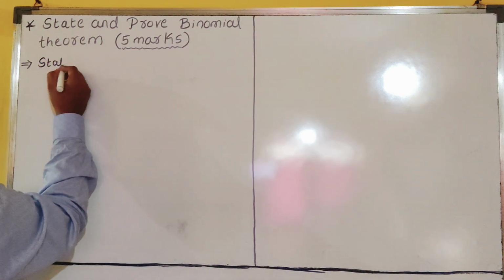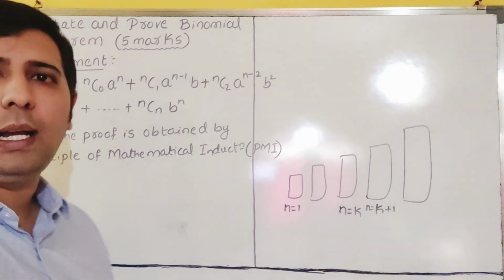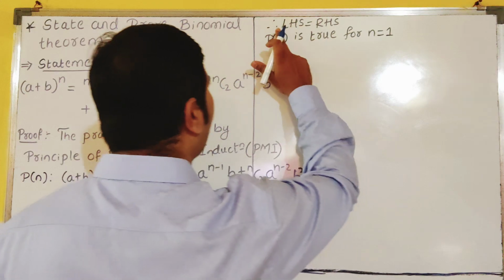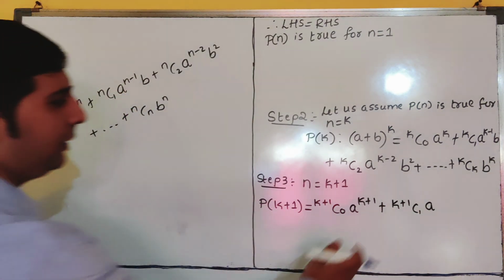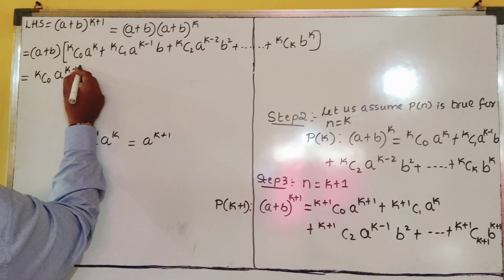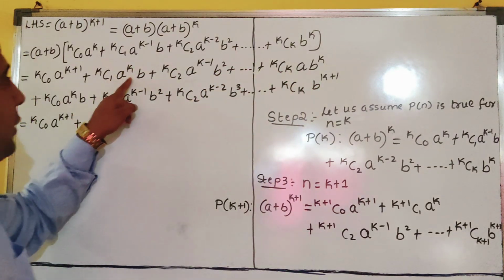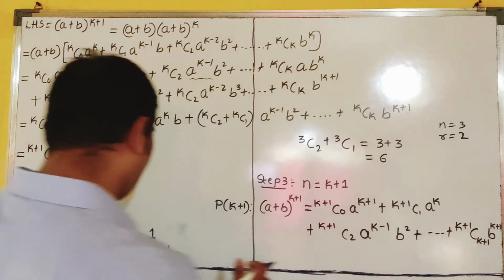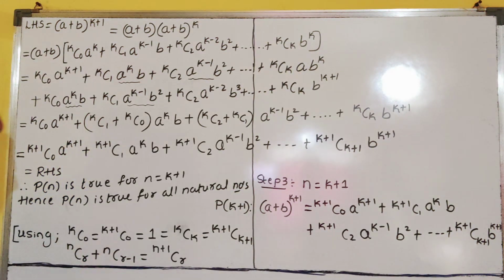MATHS LAGERAHO || BINOMIAL THEOREM || 5 MARKS || CLASS 11TH